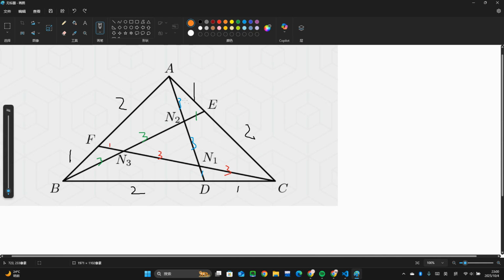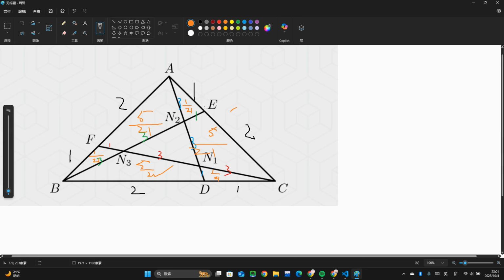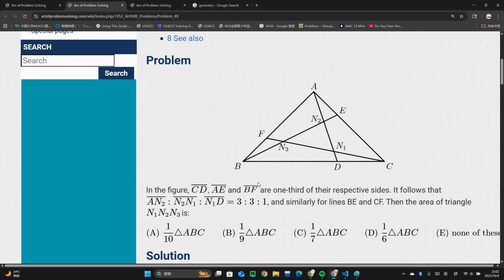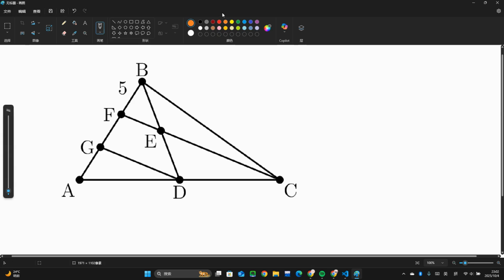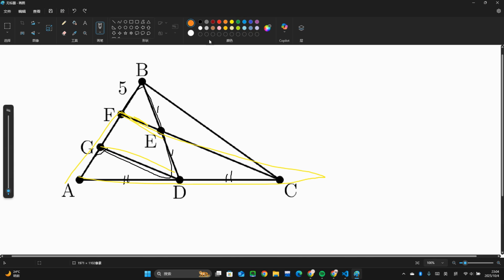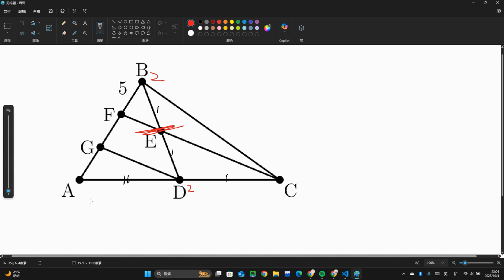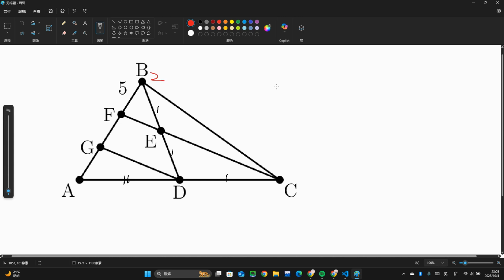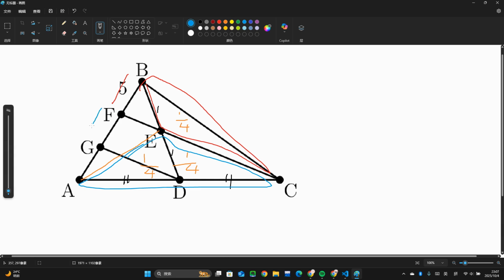aops Intermediate Geometry Problems 1